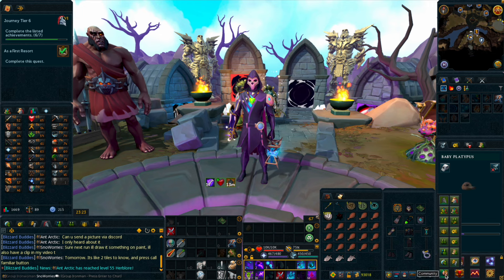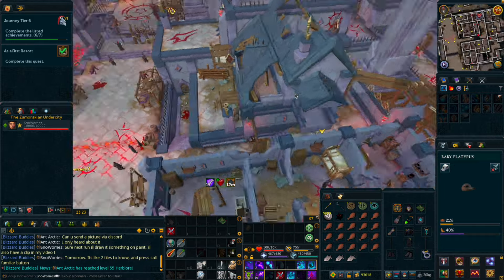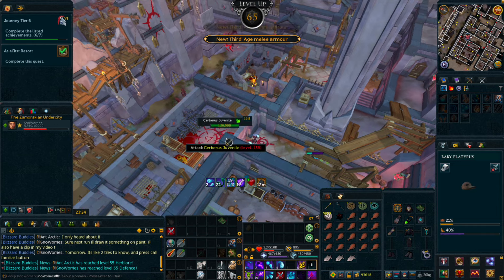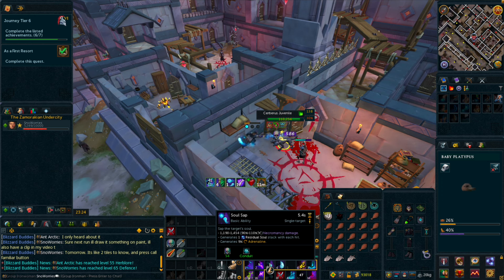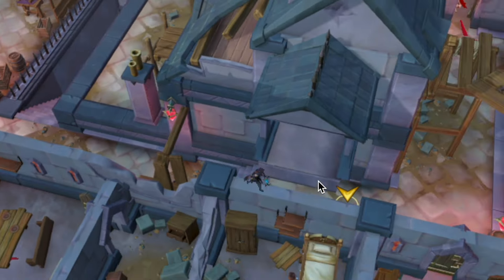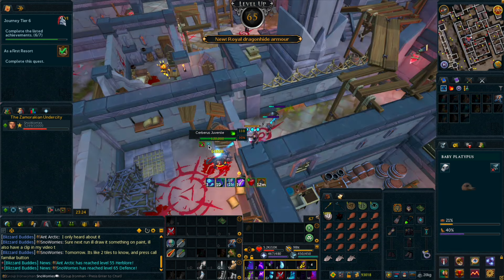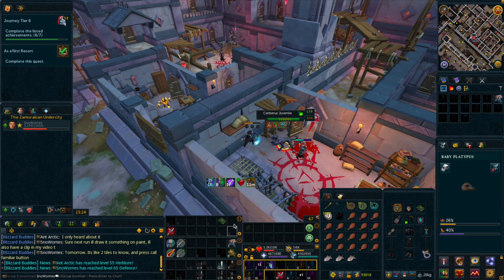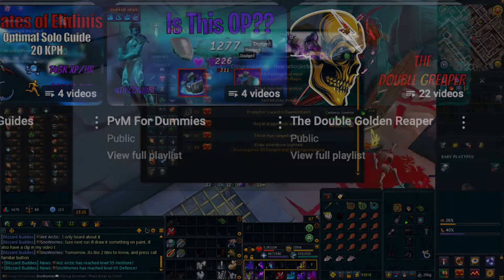Cerberus Farming - Ironman/GIM/Low Level Friendly! INSANE SLAYER + DG Method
The Ultimate Guide for Cerberus Farming.
120K + Slayer XP/HR
60K DG Tokens per hour

Zamorakian Undercity ED4 Cerberus Juvenille Token Farming Method.
INSANE Slayer XP
INSANE Dungeoneering Token Farming Method for EARLY GAME Ironman, GROUP Ironman, LOW LEVELS,
AMAZING MONEY MAKING METHOD, 1m GP/HR probably.
ThIs MeThOd iS eVeN mOrE lOw EfFoRt ThAn ThE vIdEo PrOdUcTiOn WaS!
RaNk 1 CgIm DoEs ThIs MeThOd??? NeW mEtA?!?!